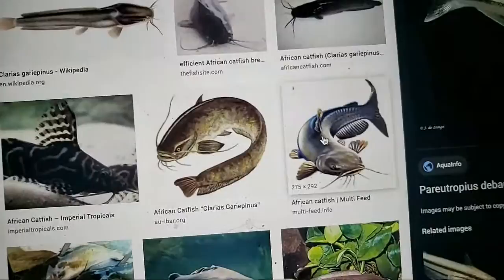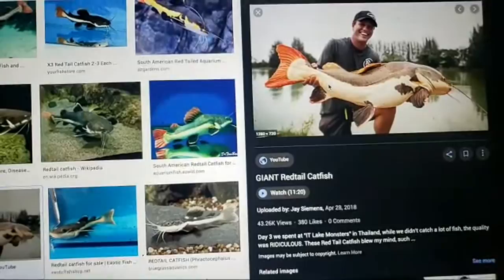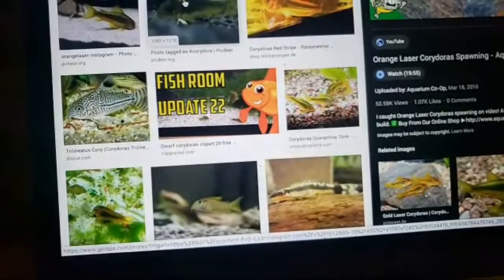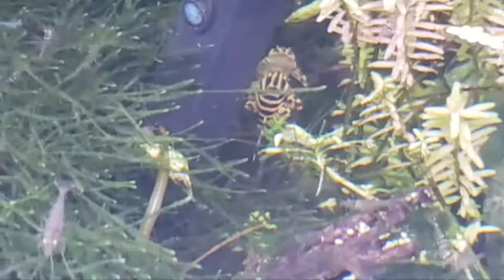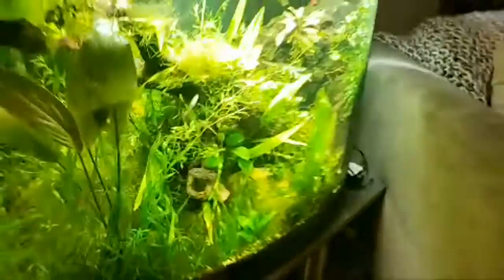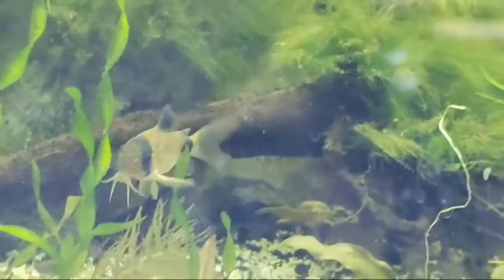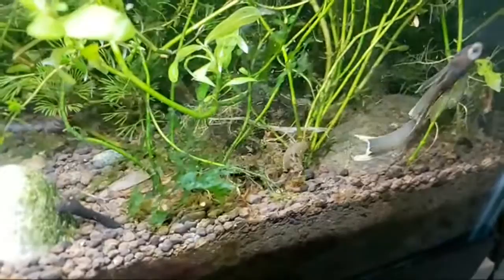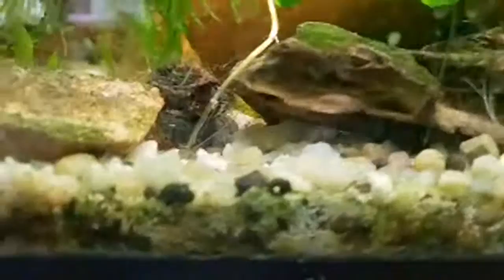Let's Talk Catfish! - Plecos, Corys, Oddball, Woodcats+More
PS BUY GRAVEL OR SAND AT HOMEDEPOT! HAHAHA the pet stores are a total rip off.